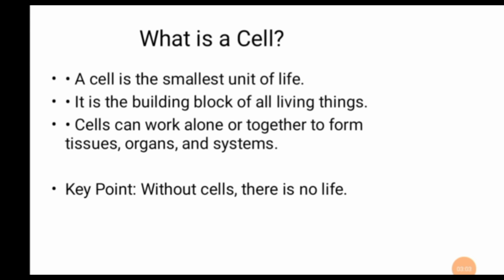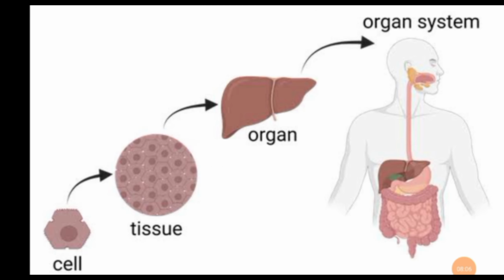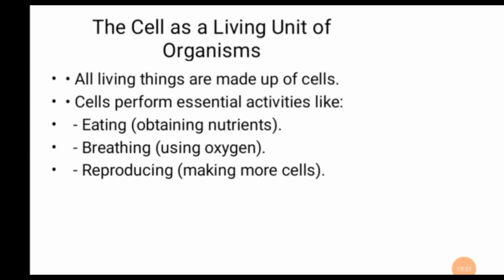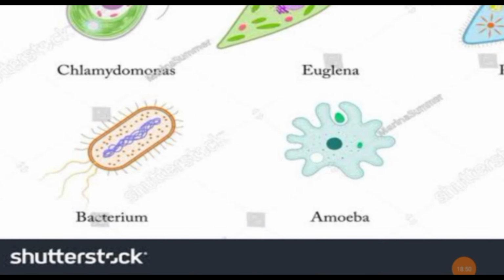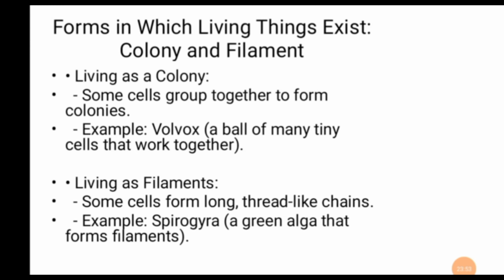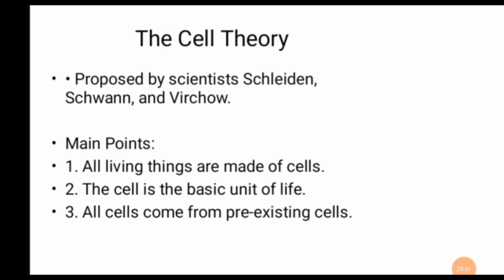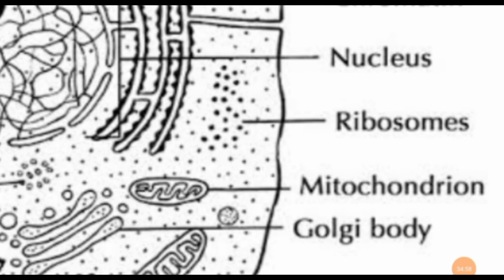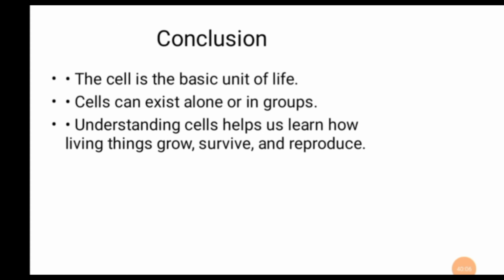BIOLOGY || INTRODUCTION TO CELL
In this video, we explore the fascinating world of cell biology! 🌱 Discover the fundamental concepts that govern the structure and function of cells, the building blocks of all living organisms. From cellular organization to the vital processes that occur within cells, this introduction will give you a solid foundation in cell biology. Whether you're a student, educator, or simply curious about life at a microscopic level, join us on this educational journey!